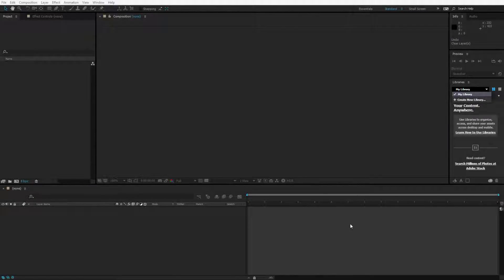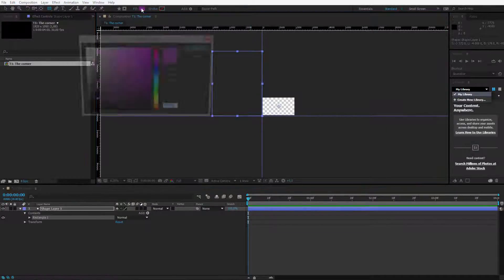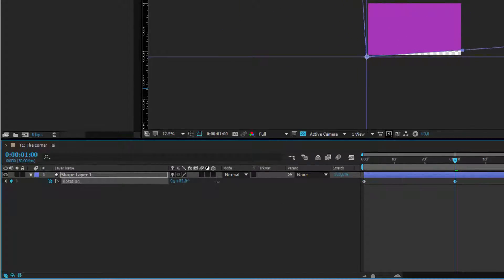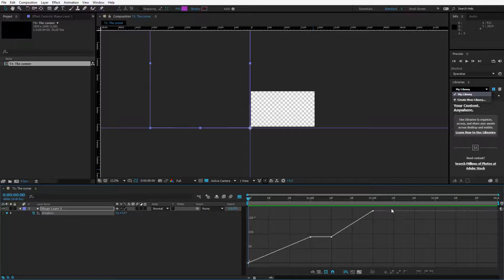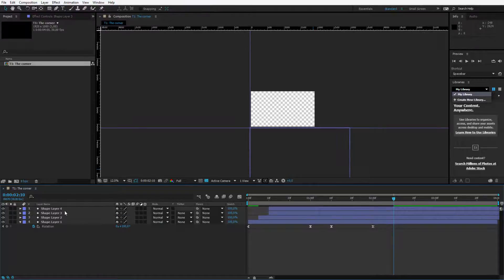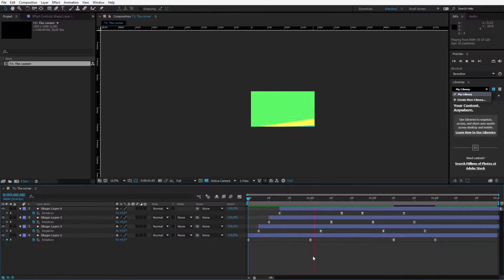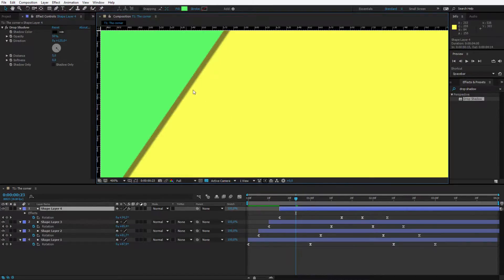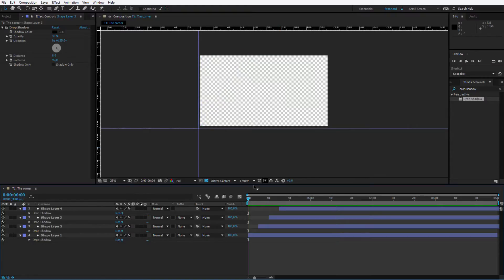Animated Transitions in After Effects - TRANSITION 1 Shape Layer 45 degrees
Learn how to design beautiful video transitions and prepare a template file in After Effects. This course will teach you a complete workflow of preparing, arranging and creating animations as a template.

➥ Discount links to my AE courses:
After Effects Basics Complete Guide: